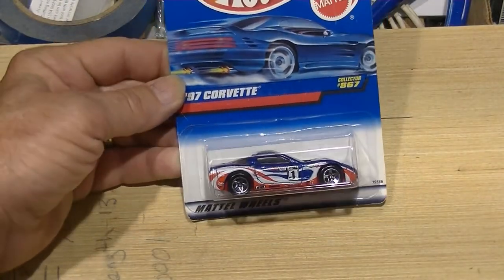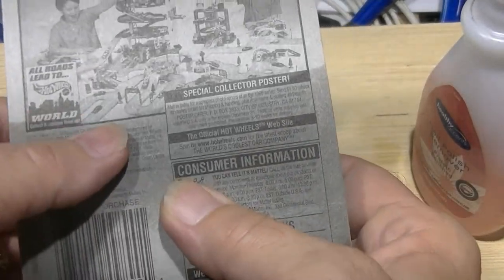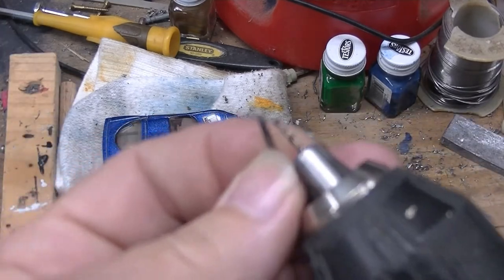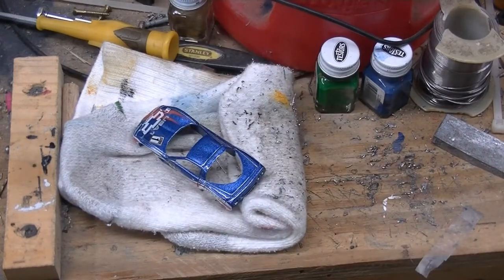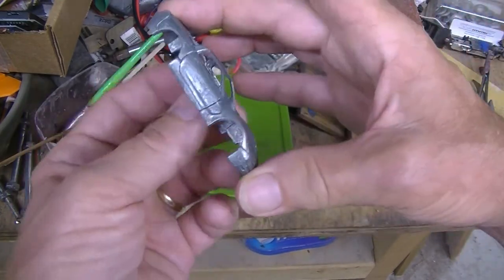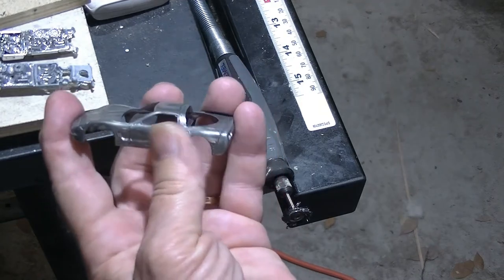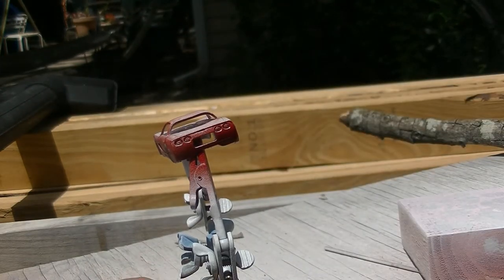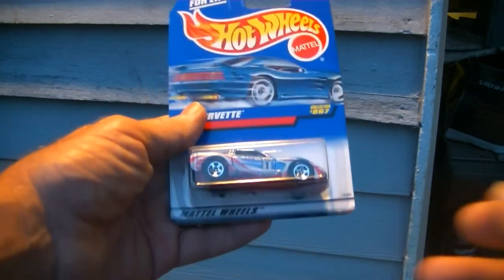Customize a 1997 Corvette.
My old friend from the Air Force has a 1993 40th anniversary Corvette. I show how to customize it
I tried to re-create it in a Hot Wheels 1997 car.